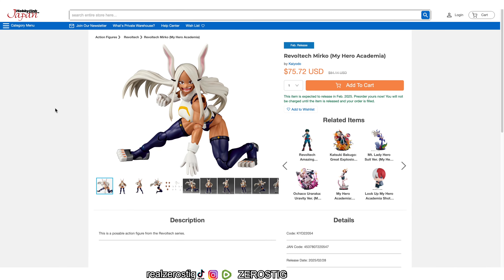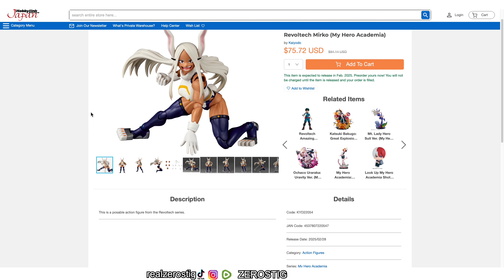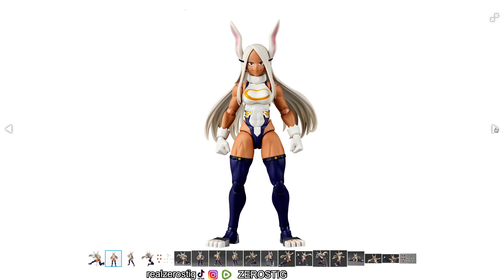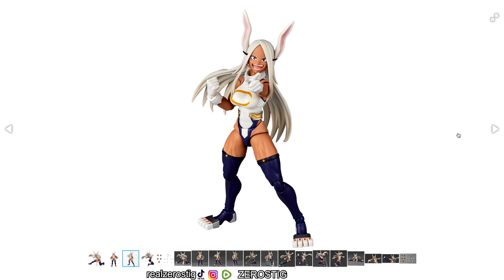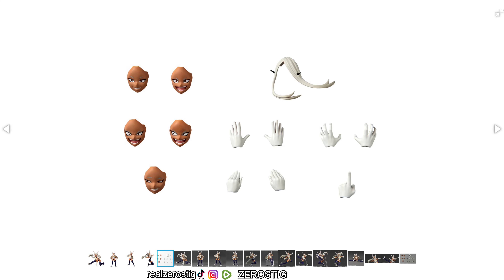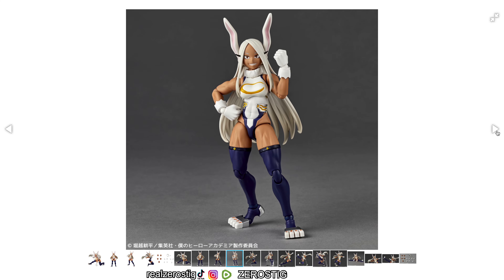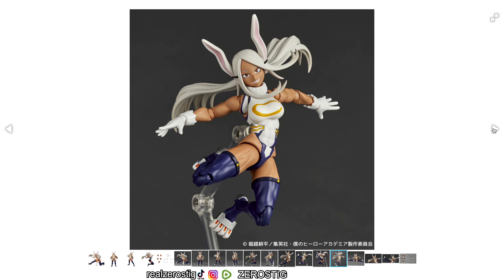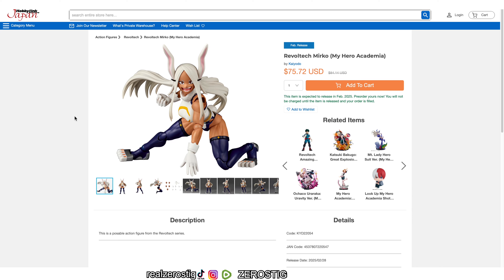Amazing Yamaguchi Mirko (Boku no Hero Academia)